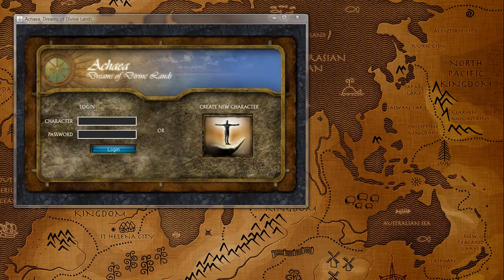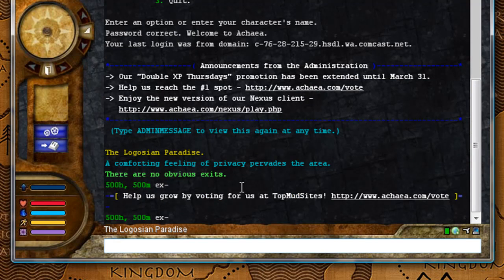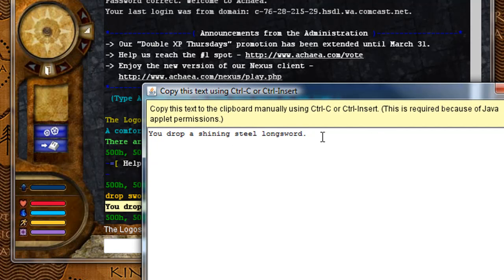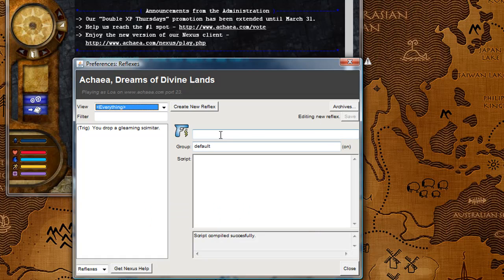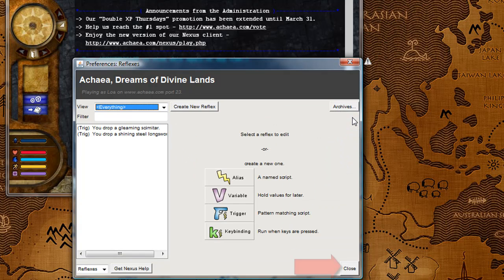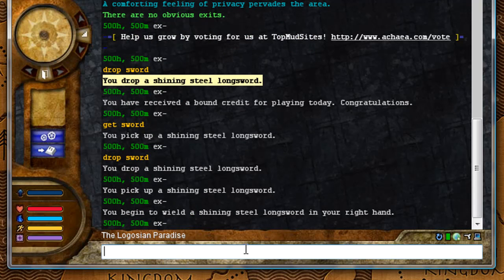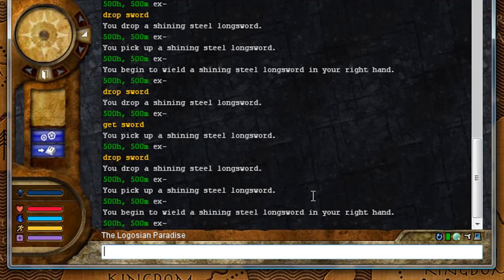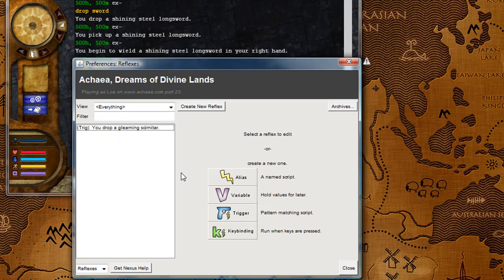Creating a Trigger in the IRE Nexus Client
This screencast details how to create a trigger using the IRE Nexus Client.